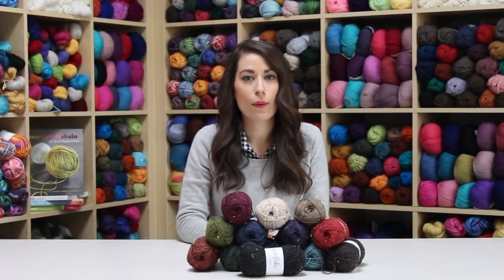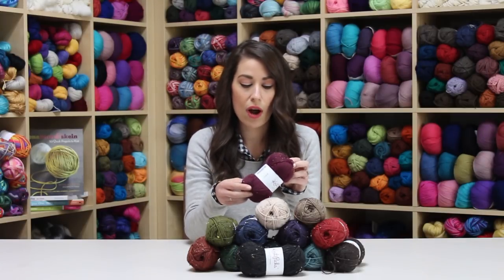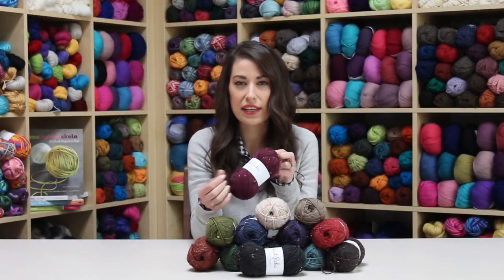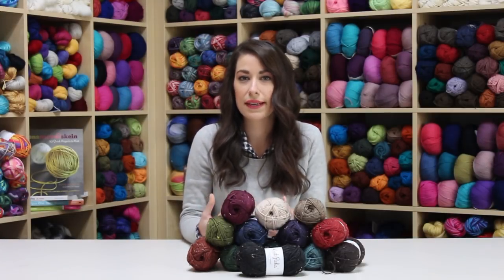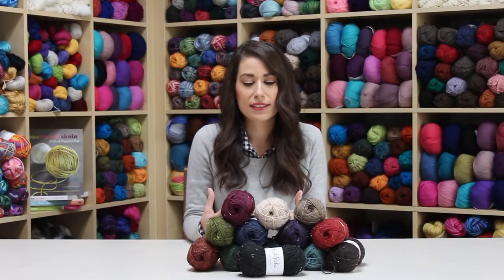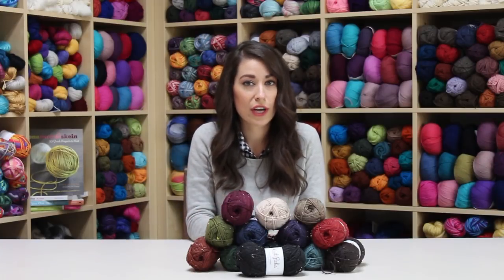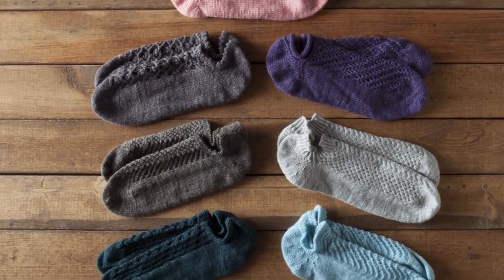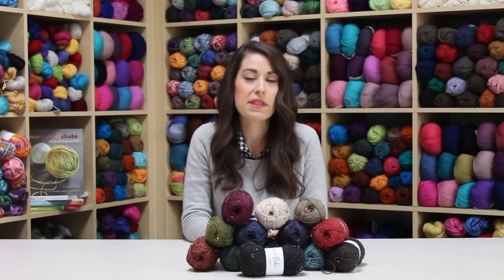Stroll Tweed Sock Yarn Review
Stroll Tweed is perfect for gift socks because it is machine washable, so does not require special care on the part of the recipient. The rich, solid colors show off texture, lace and cables. The red, blue, green and yellow nubs of the tweed add flecks of interest, but they do not distract from stitch patterns at all. We've also tried Fair Isle socks using this yarn, and the nubs are a fun unifying element throughout the color work design. The softness makes these socks a special treat for your feet.